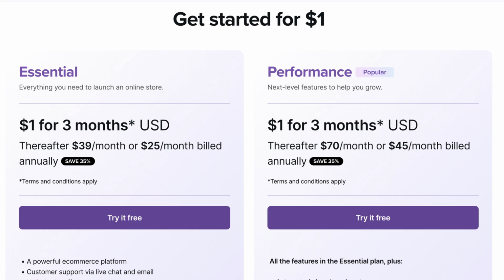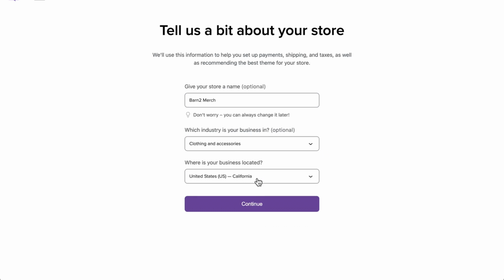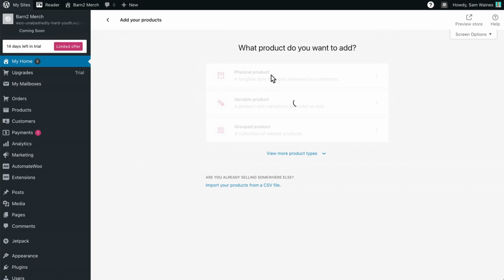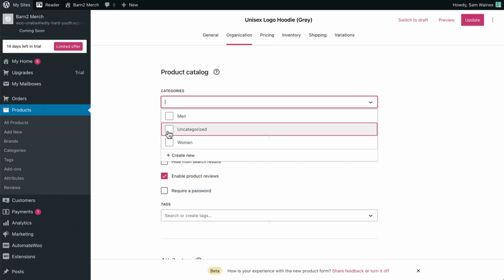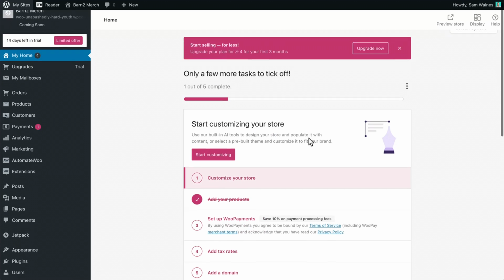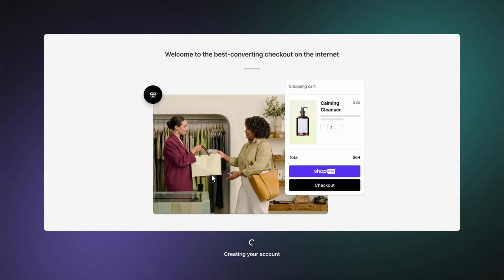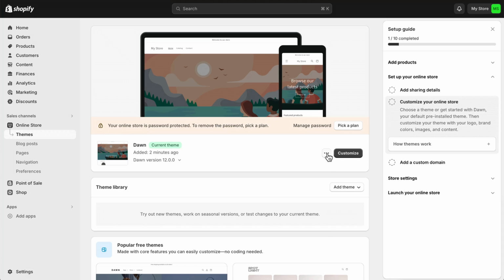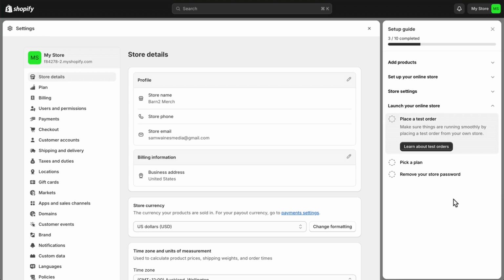Woo Express (WooCommerce) vs. Shopify for Beginners!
Woo Express has been discontinued since the creation of this video.

VIDEO HIGHLIGHTS
- Platform comparison - Woo Express vs Shopify
- Pricing comparison
- Examining new store setup process on both
- Adding a product demo on Woo Express and Shopify
- Key takeaways for ecommerce beginners
- Final verdict - which platform is best for beginners?

Deciding between WooCommerce and Shopify for your first online store? This video breaks down how Shopify differs from WooCommerce.

In the end, we evaluate whether Shopify's restrictions or WooCommerce's flexibility make either choice better suited for new ecommerce merchants just starting their journeys.

Video Chapters:
0:00 Woo Express vs Shopify
0:29 Platform Comparison
2:04 Pricing Comparison
2:45 Woo Express New Store Setup Demo
4:30 Woo Express Product Listing Demo
7:38 Shopify New Store Setup Demo
8:15 Shopify Product Listing Demo
10:34 Pros & Cons for Beginners
11:30 Final Verdict